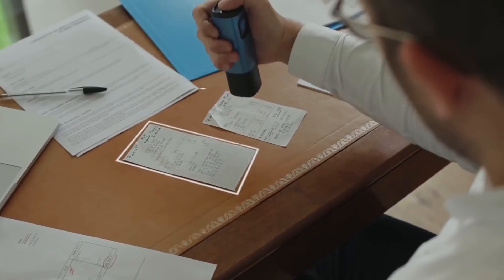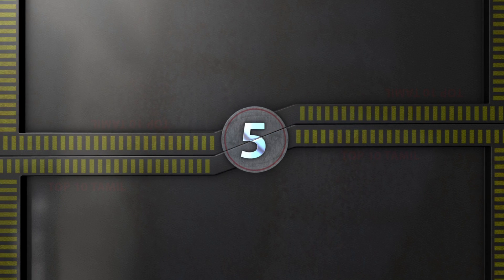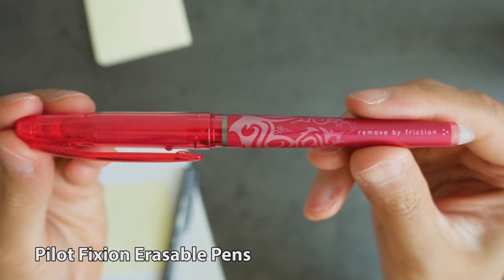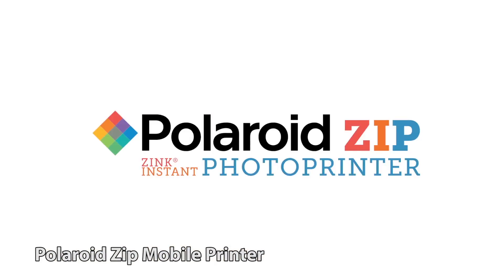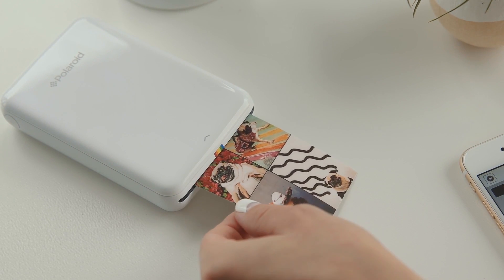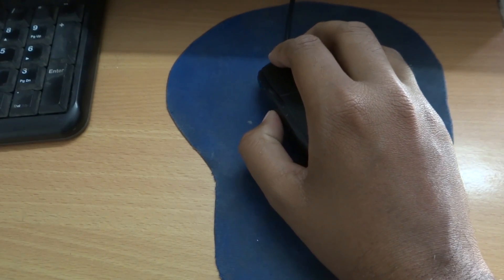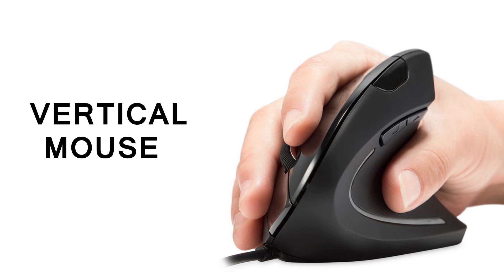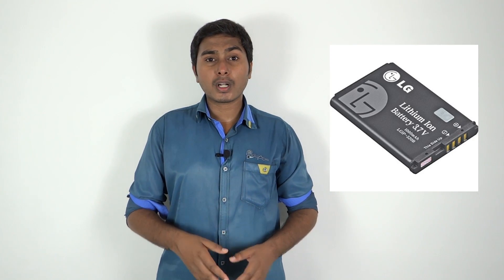Tech புதுசு #1 | Top 5 New Technology that is very useful in 2018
#4 Erasable Gel Pens
#3 Polaroid ZIP Mobile Printer

 In this Video We see about the New Tech that are used in 2018,we see in top orders In 5th place we see about PUP Pocket Scanner it will scan your document certificate its in portable only 5.3 inch,4rth product is Erasable gel that you make if any mistake while writing you can ease with friction eraser bottom of the pen,3rd is called
Polaroid Mobile Printer its used to take a Print in 0.5 sec that taken with your Mobile,it also has zinc technology called zero ink printing technology no need any cater age and ink just need Printing sheet to print a Photo instantly,2nd is called vertical if you use normal mouse more than 8 Hours in a day you hand will be happen huge problem,so vertical Mouse is designed for Our Hand Natural position so it will  wont affect you hand when you work on Huge time,In first place we see samsung new innovation of mobile battery it will provide fast charging technology,normal batteries are made up of lithium but samsung new invention battery made with graphine ball so after complete of this successful project  we got 12 minutes to charge a full battery ...